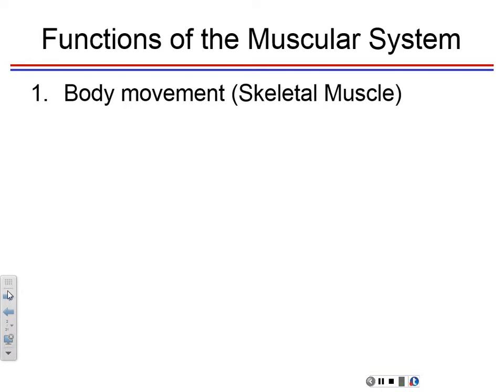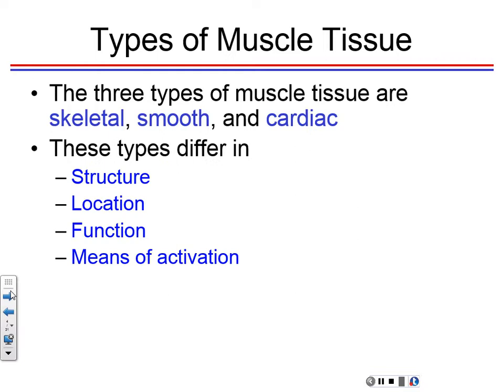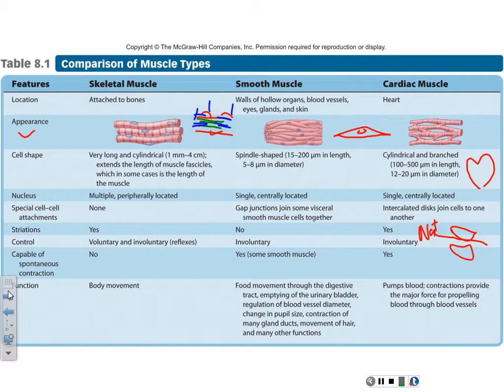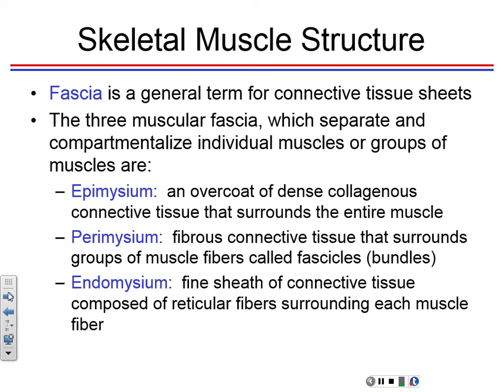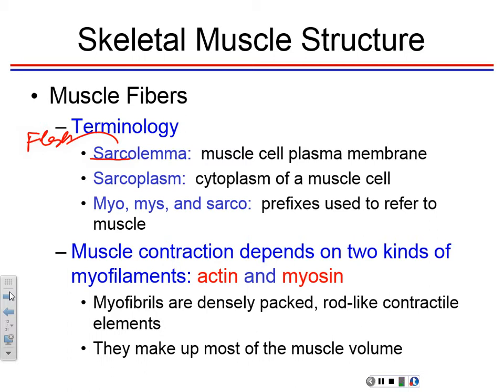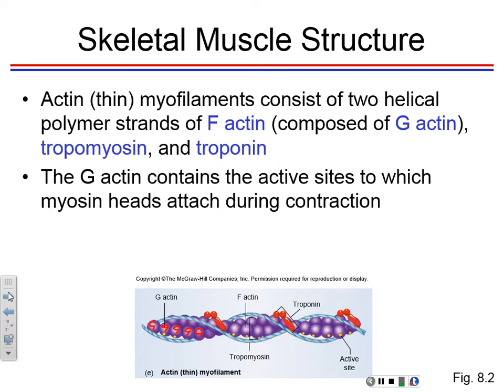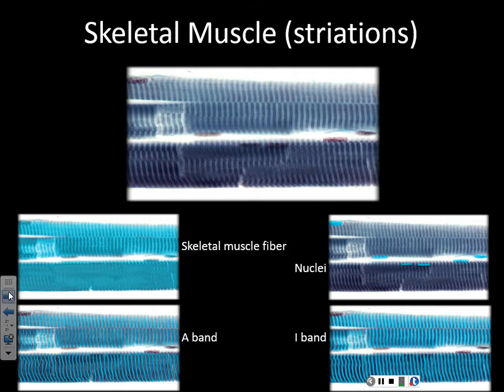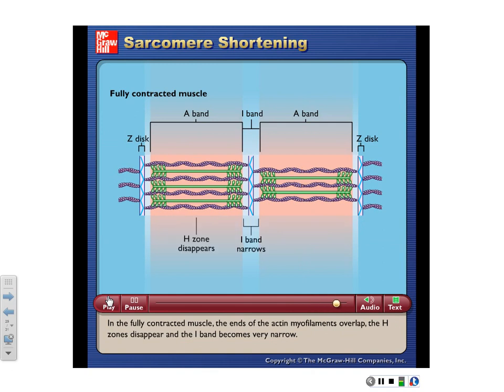Thu, Sep 25, 03 24 PM